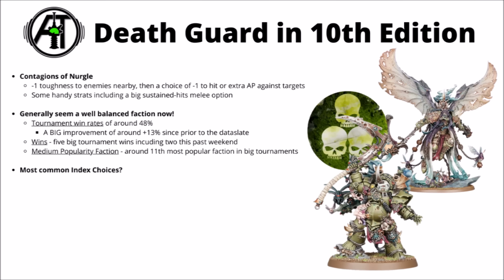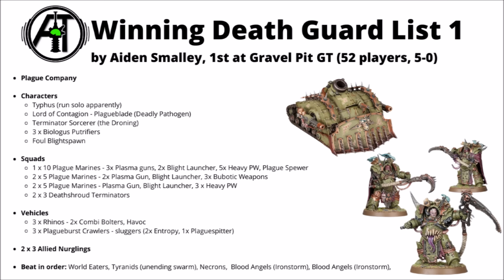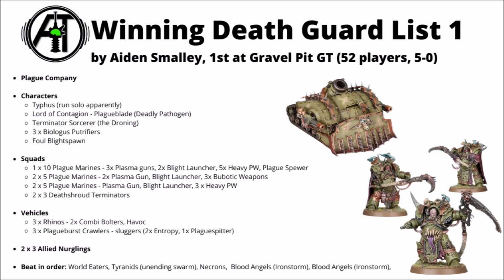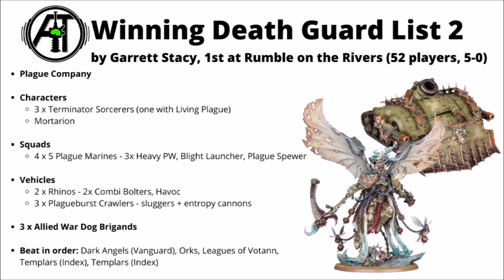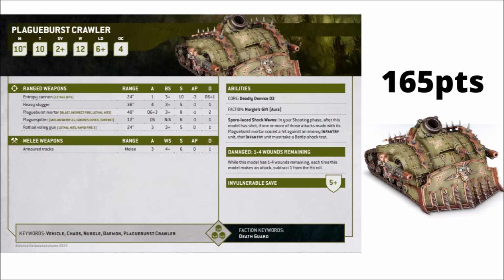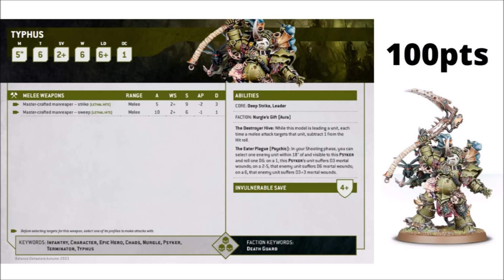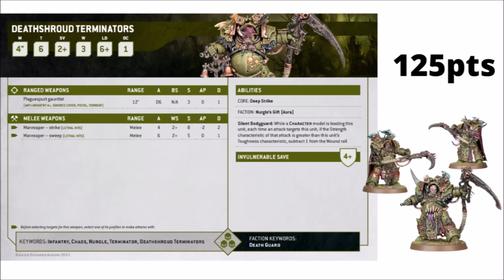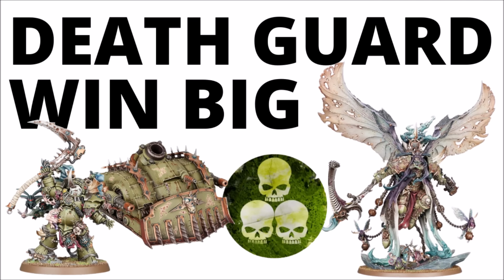Death Guard just Won a Grand Tournament - Four Strong Army Lists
Let's take a look at some strong armies of the Plague Marines and see what Index Death Guard can do in a competitive setting...

0:00 Intro
0:40 Death Guard in 10th
3:00 Army List 1
5:30 Plague Marines + Support
6:44 Army List 2
8:48 Mortarion + Plaguebursts
10:19 Army List 3
12:16 Typhus
13:05 Army List 4
14:18 Deathshroud + Support
16:32 Outro